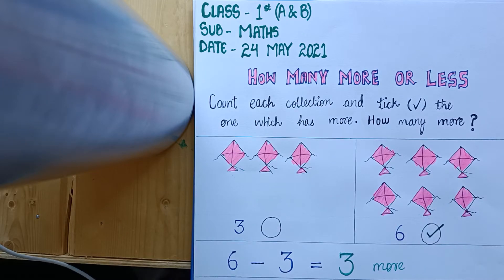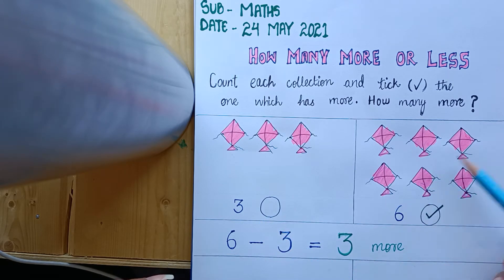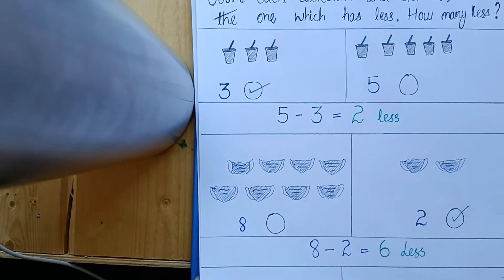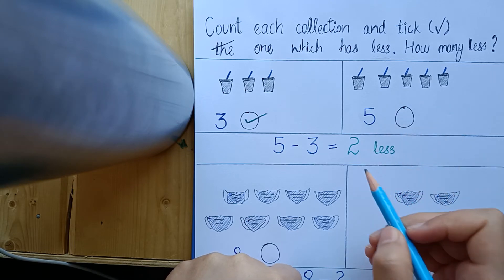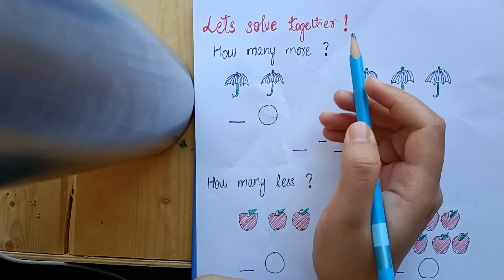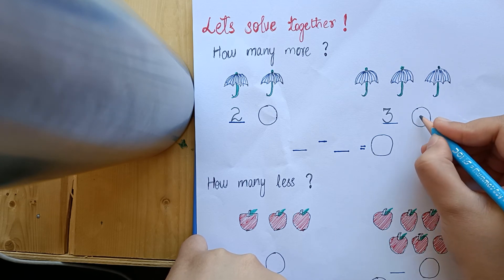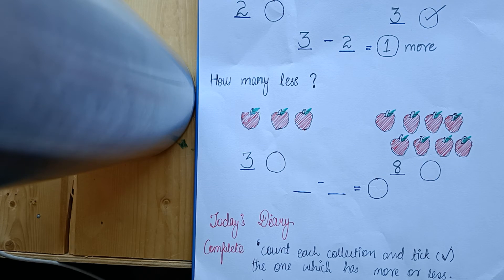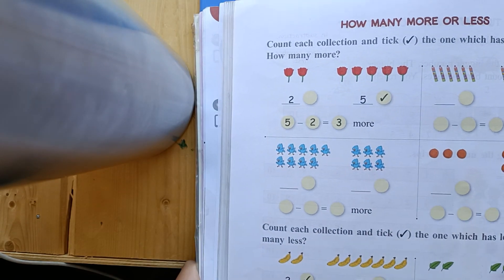Class 1st, Chapter 3, Topic-how many more or less